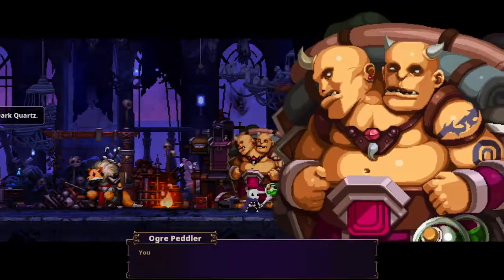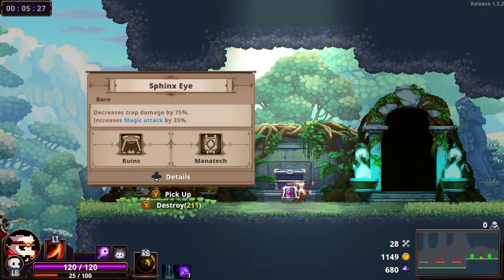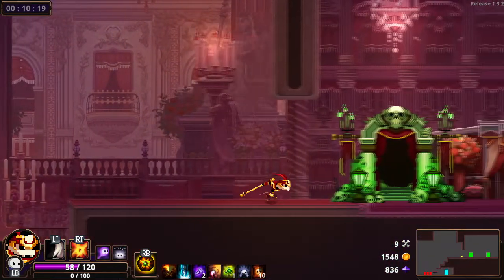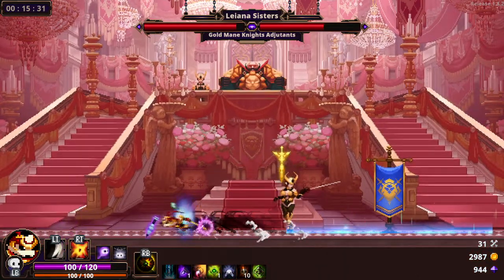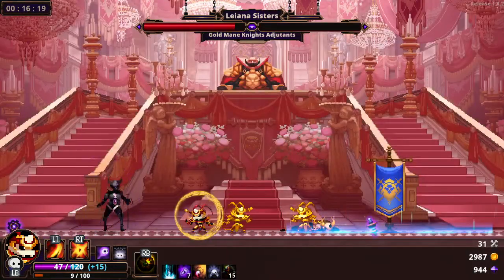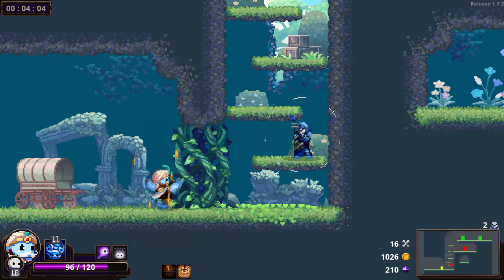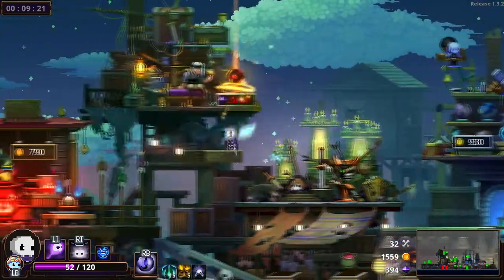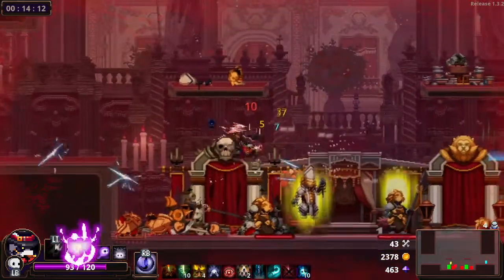Let's Play Skul – Part 26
Side-scrolling beat-em-up with roguelike build creation. We get to play as Skul, a small skeleton with the ability to switch out his head to gain different forms and different attacks. We'll need to smash, bash, cast, and so on  in order to beat up the human heroes that are causing such trouble for the demons we align with. Come watch me fail. A lot.

where I stream most Tuesdays and Thursdays at 5:30pm CST! You can also find me streaming random games on random other days, follow the channel for my go-live announcements.
Mostly for go-live announcements, but I'd love to chat with ya'll.